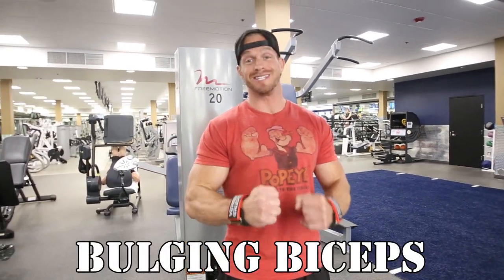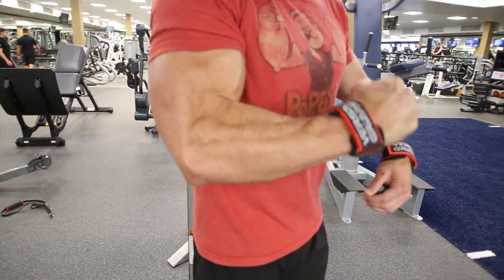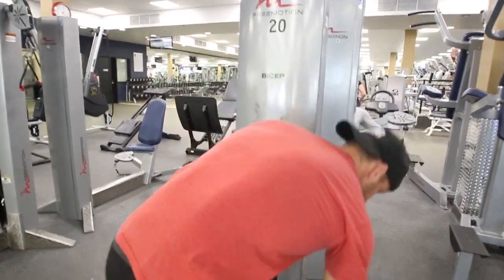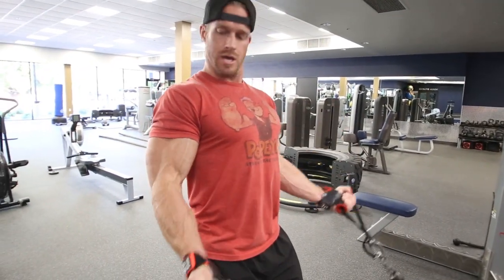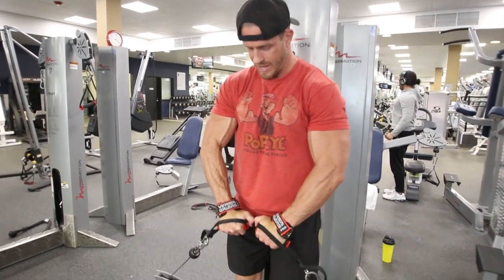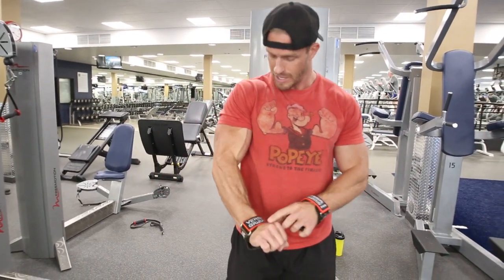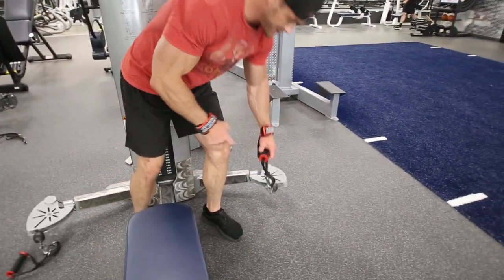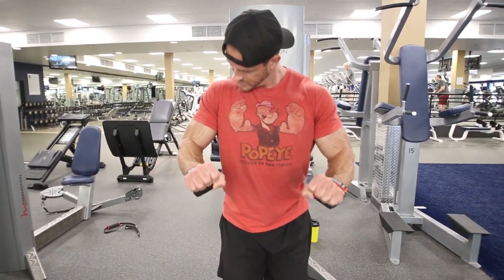James Ellis demonstrates how to get Bulging Biceps with Versa Gripps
James Ellis here, and today's focus is sculpting those bulging biceps without running across the gym. If you're lucky enough to have access to a bicep free motion machine, you're in for a treat!

In this comprehensive workout, we're targeting every part of the biceps – the peak, the lower section, and those often-neglected forearms. Grab your Versa Gripps, and let's dive into a workout that guarantees gains!

Start off with the Peak Bicep Curls, ensuring those Versa Gripps are snugly in place. Roll those shoulders back, keep your chest up, and execute curls with palms facing upward. The goal? 10 to 15 reps, focusing on maximizing the peak of those biceps while maintaining controlled breathing.

Transition seamlessly into Hammer Grip Bicep Curls. Face away from the machine, tweak your Versa Gripps for a hammer grip (palms facing each other), and maintain a strong posture. Curl with a focus on the lower bicep, aiming again for 10 to 15 reps, ensuring a comprehensive workout.

Now, it's time for Reverse Grip Bicep Curls, a move that targets the entire length of your biceps and even engages the forearms. Adjust your Versa Gripps for a reverse grip, roll your shoulders, and curl with palms facing down. Shoot for 10 to 15 reps on each side.

Here's a pro tip for enhanced results – flex those biceps between sets. Spend 10 to 15 seconds flexing to establish that crucial mind-muscle connection and increase blood flow, optimizing your overall training experience.